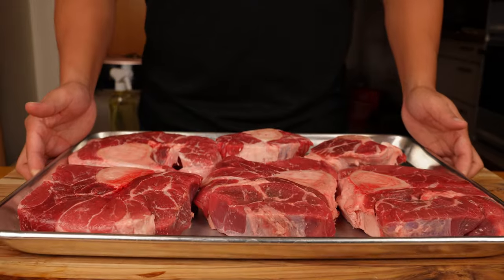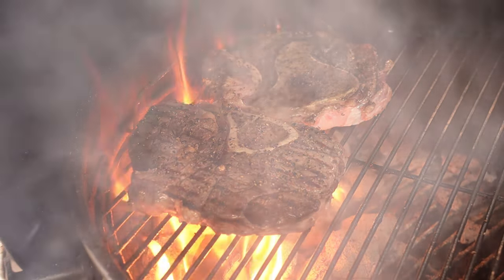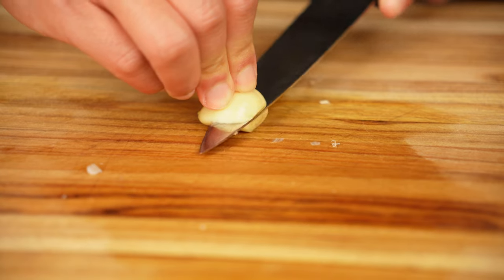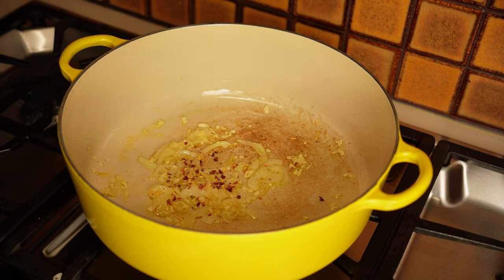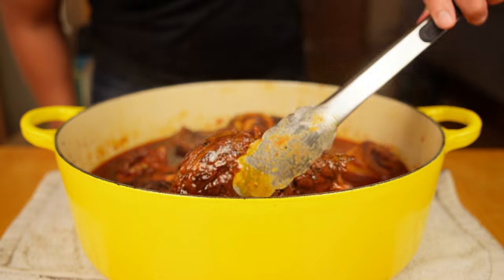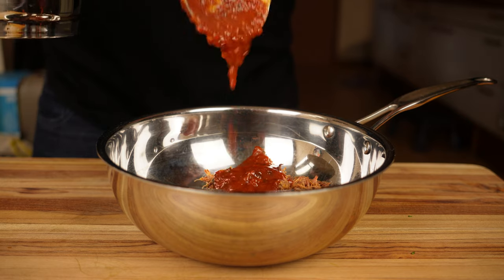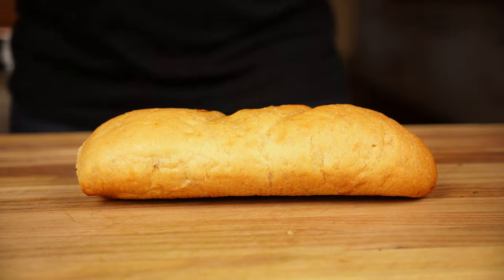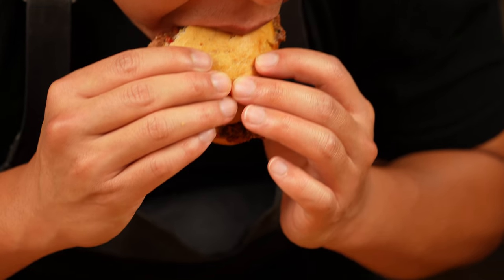Elevate Your Sandwich Game with Grilled, Smoked, and Braised Osso Buco!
BBQ Tools:
Fogo Charcoal Premium
Fogo Charcoal Super Premium
22" Cooking Grate
SNS Deluxe
SNS Digital Thermometer
Javeline Pro Instant Read Thermometer

Knives

Victorinox 8 in Chef Knife
Victorinox Boning Knife
Dexter Slicing Knife
Dexter Boning Knife
Knife Sharpener
Honing Rod

Kitchen Tools

Scallion Shredder
Garlic Mandolin
Immersion Hand Blender
Veggie Prep Cutting Board
15 x 20 Meat Prep Cutting Board
18 x 24 Teak Cutting Board
Cut Resistant Gloves
Dispoable Gloves

Video Tools

Canon M50
Canon EF-M 22mm f2 Lens
22mm Lens ND Filter
Rode Wireless Go II Microphone
Rode Lavalier Go Microphone
Portable LED Light
Soft Box Lights